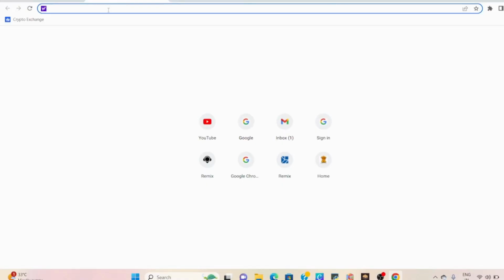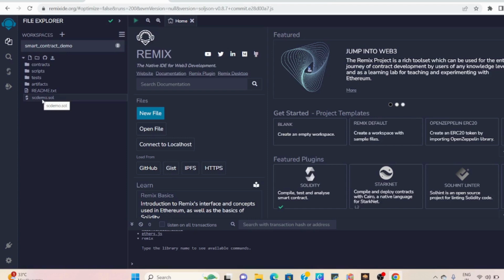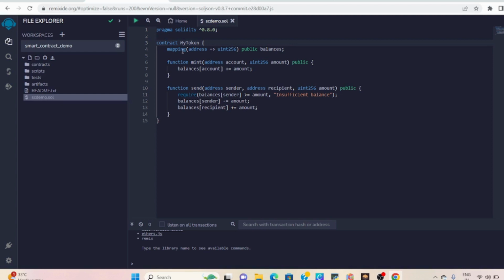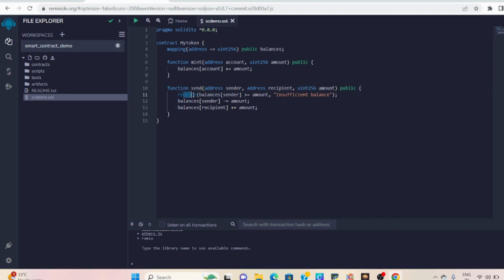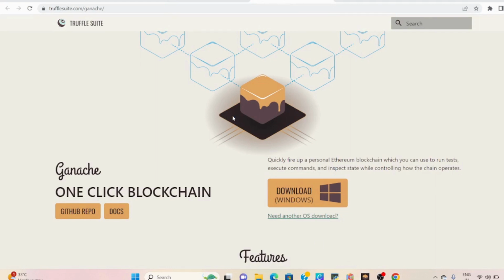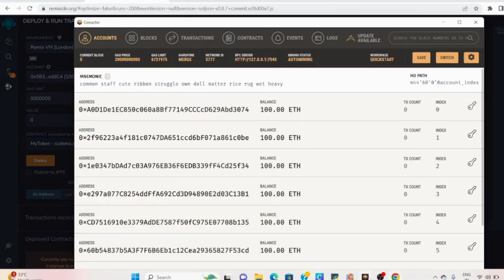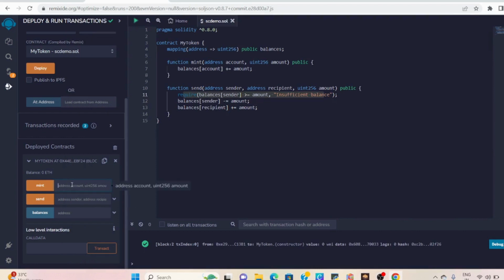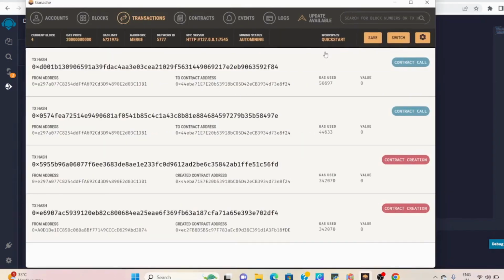Unravelling the Mystery Of Smart Contracts: Create Your First Smart Contract | Episode-2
I have created a Smart Contract for Money Transferring and checking balance.